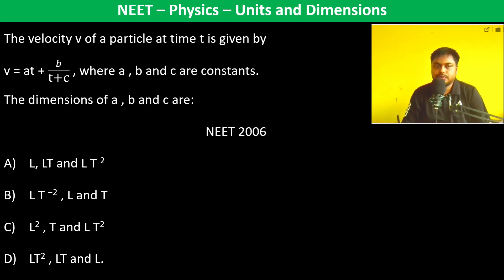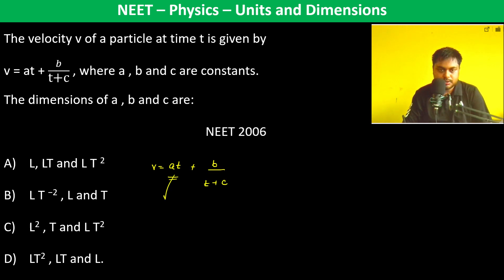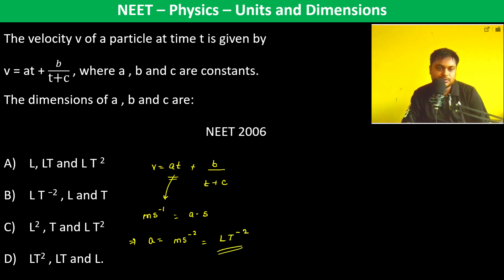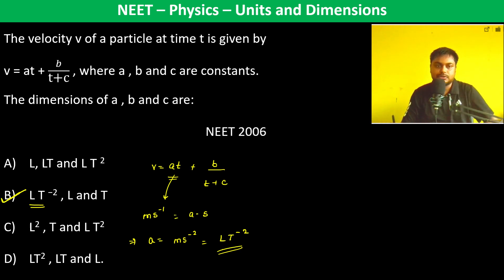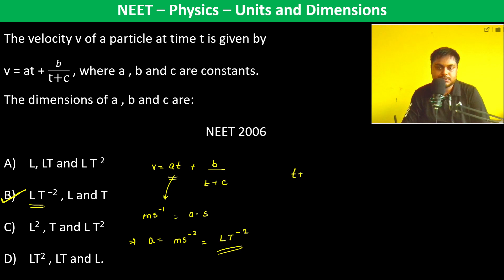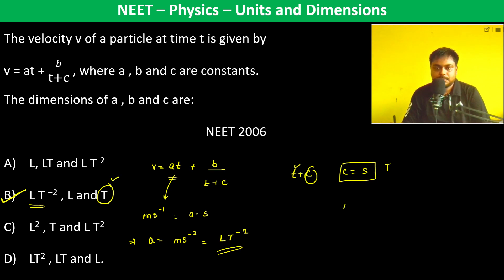The velocity v of a particle at time t is given by v = at + 𝑏/"t+c" , where a , b and c are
The velocity v of a particle at time t is given by v = at + 𝑏/"t+c"  , where a , b and c are constants. The dimensions of a , b and c are:
    NEET 2006
L, LT and L T 2
L T −2 , L and T
L2 , T and L T2
LT2 , LT and L.